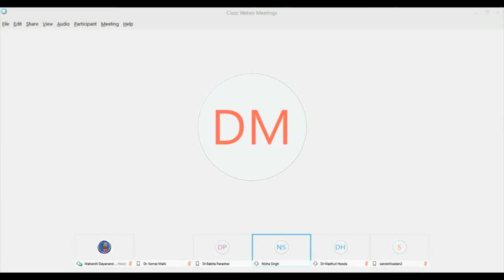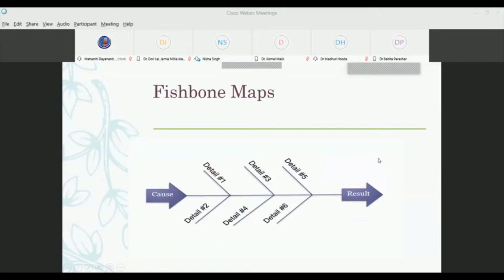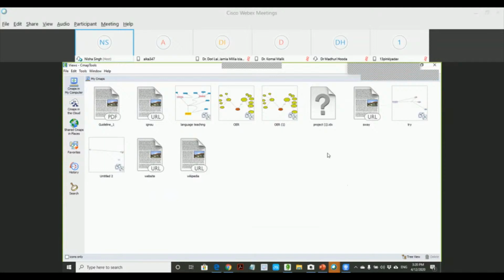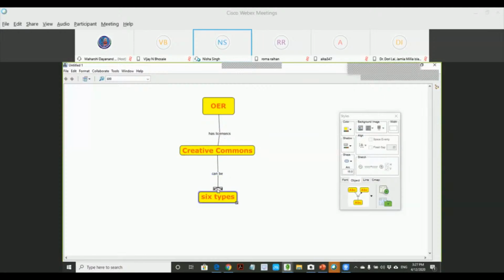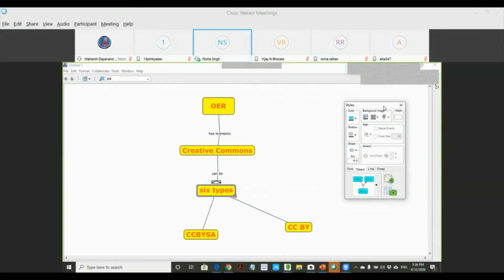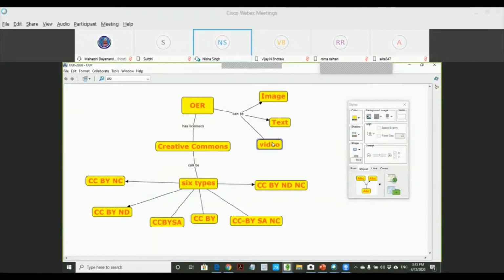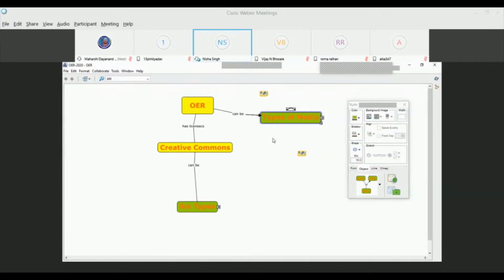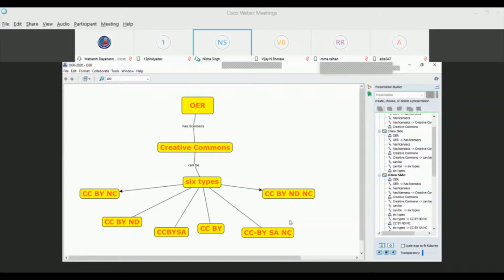MDU Online Workshop day 3